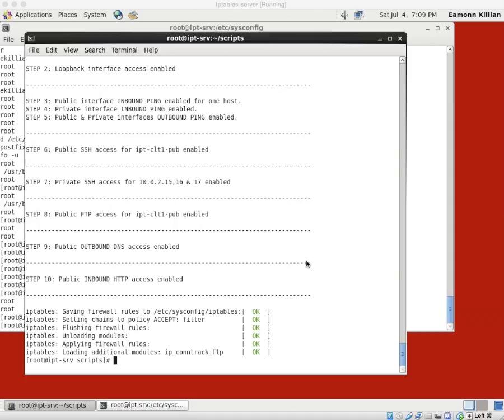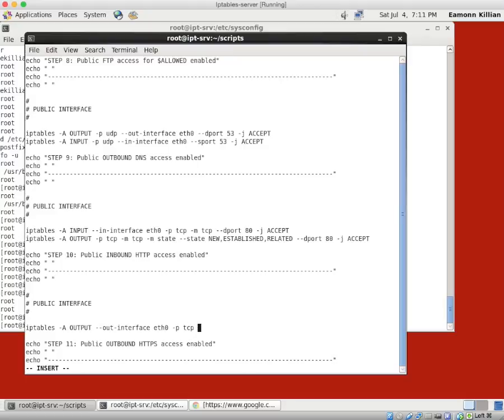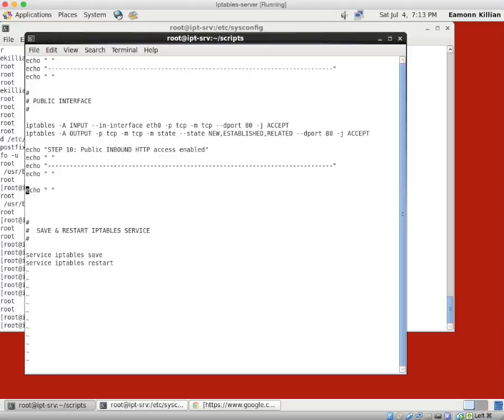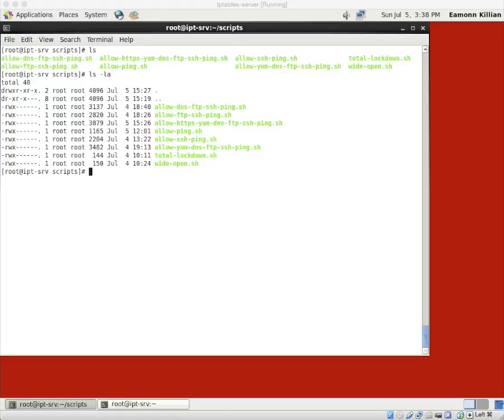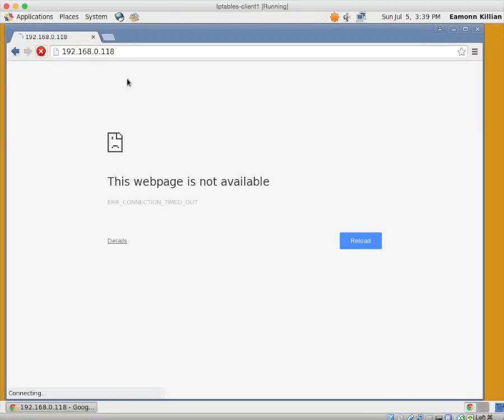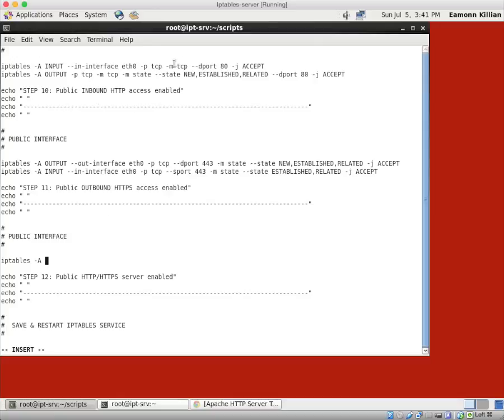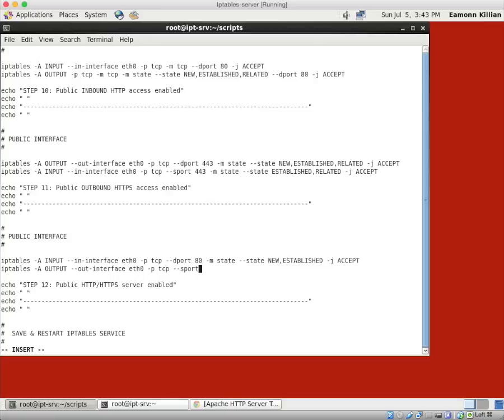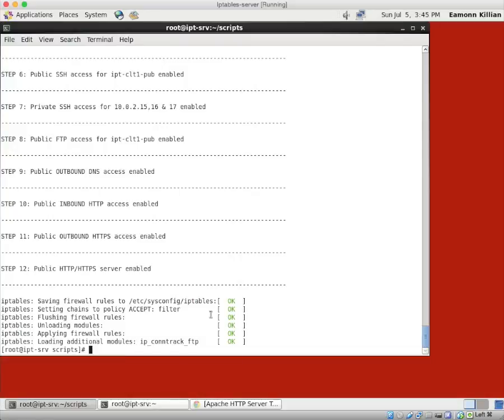SoftLayer - Tutorial Twenty - Part 9 - Linux Security with Iptables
And our final part. In this part we will finalise our progressive script on iptables to enable our server to serve http/https content to anyone on the public network.